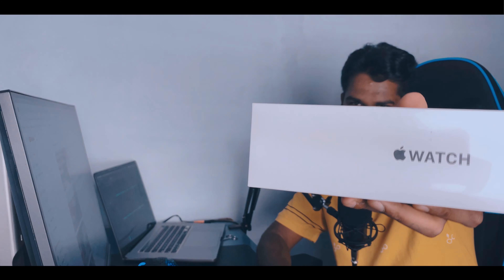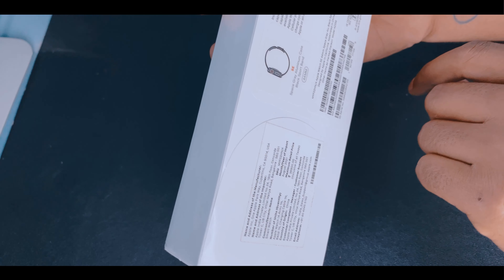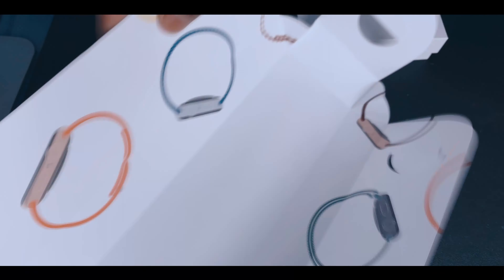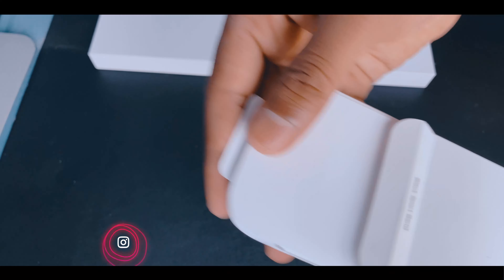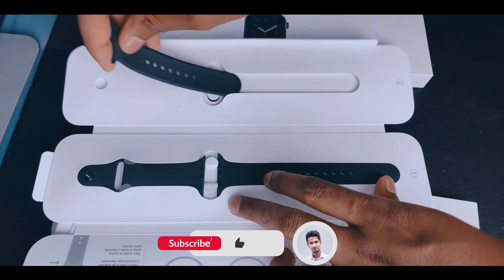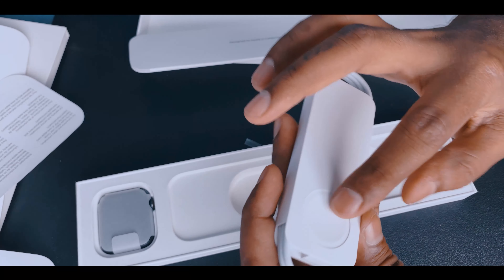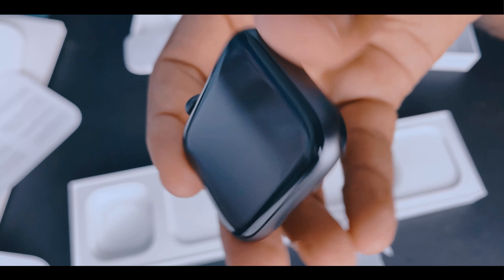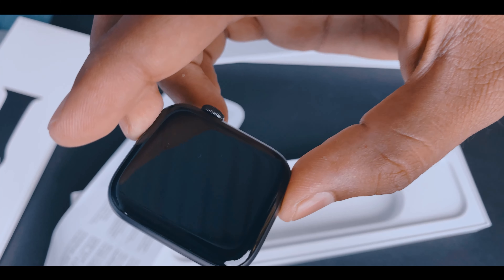Apple Watch Unboxing Tamil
Unboxing & Review - Apple Watch SE

My 2020 KIT for Filmmaking, Photography & Vlogs:
Main Camera - Sony6500
2ed Camera - iPhone11
My Drone - Mavic Mini
Mobile 3 Axis Gimbal - DJI Osmo 3
Gorilla Tripod - OAHU® Gorilla Tripod